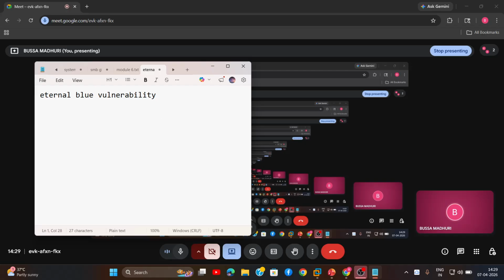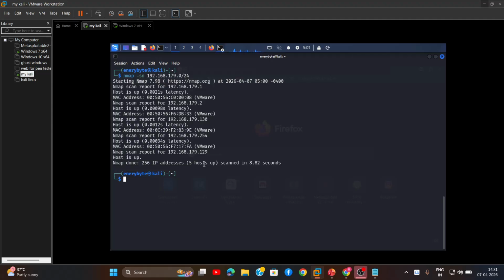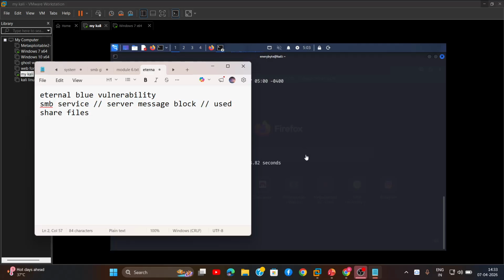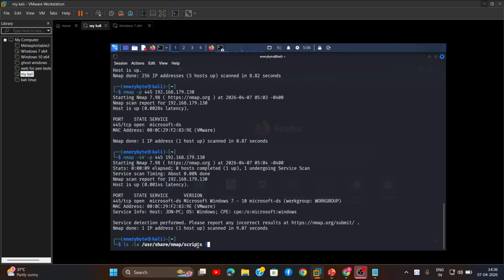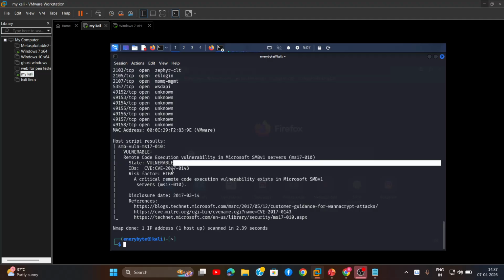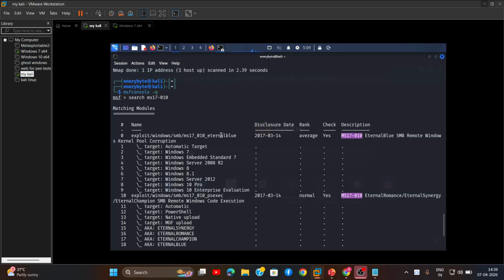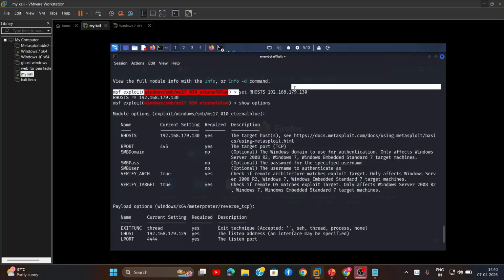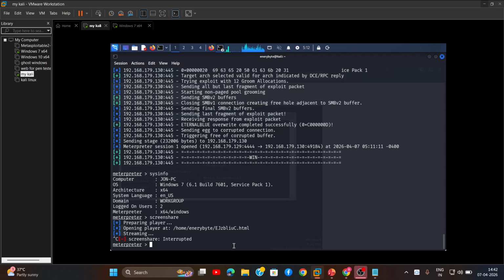Ethical Hacking Course 🔥 | Live Demo + Free Training | Become Hacker in 2026 | WhatsApp@8279900218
Want to start your career in Ethical Hacking & Cyber Security?

Join our Live Ethical Hacking Training Program and learn from basics to advanced with real-time practical sessions.

🔥 Free Demo Available – Limited Seats!

👉 To join FREE demo class, WhatsApp now: 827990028

📌 What You Will Learn:

✔ Basics of Ethical Hacking
✔ Network Security & Cyber Attacks
✔ Kali Linux & Tools
✔ Website Hacking (Practical)
✔ Password Cracking Techniques
✔ Bug Bounty Basics
✔ Real-world Cyber Security Projects

Students (10th, 12th, College)
Working Professionals
Beginners (No coding required)
Anyone interested in Cyber Security

✅ Practical + Real-time Projects
✅ Career Guidance & Support
✅ Soft & Easy Teaching Method

⚠️ Limited Seats Available – Batch Filling Fast

📲 Direct WhatsApp for FREE Demo & Details: 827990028

ethical hacking course, cyber security course, learn hacking, ethical hacking for beginners, kali linux course, bug bounty course, cyber security training india, hacking course online, free hacking demo

🔥 Want to join FREE Ethical Hacking Demo?

Limited seats – First come, first serve!